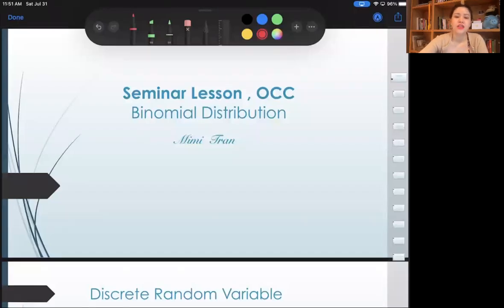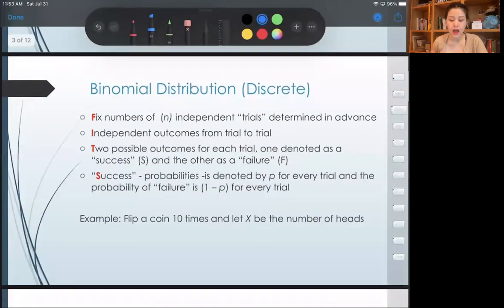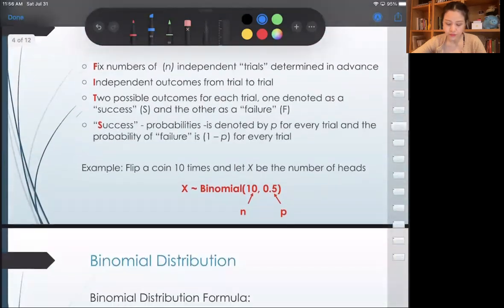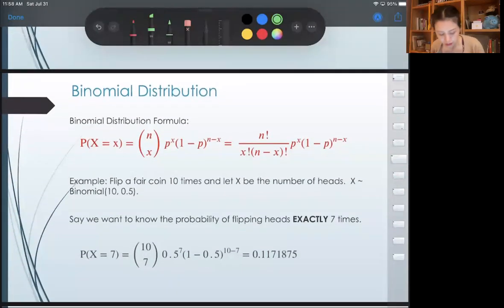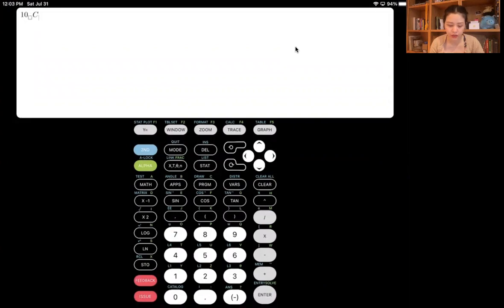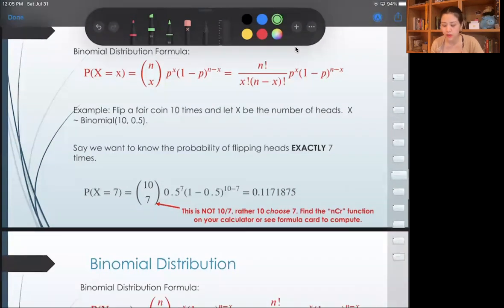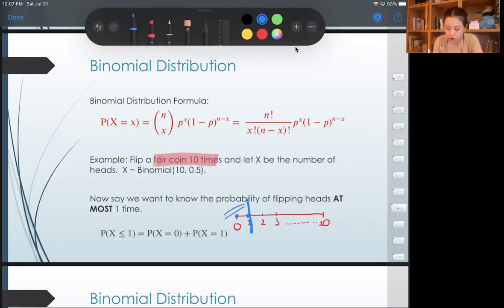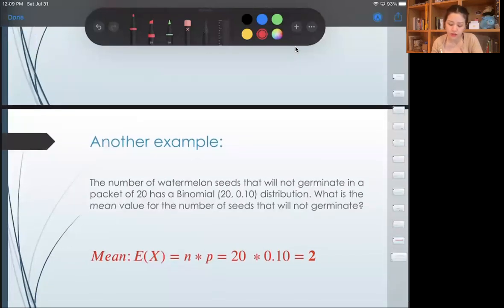MTH 1580 Binomimal Distribution